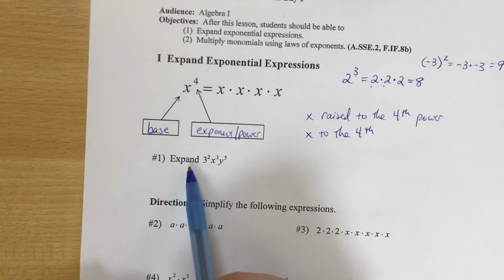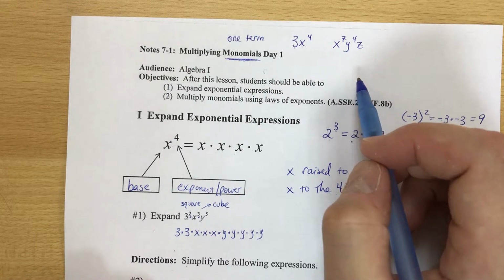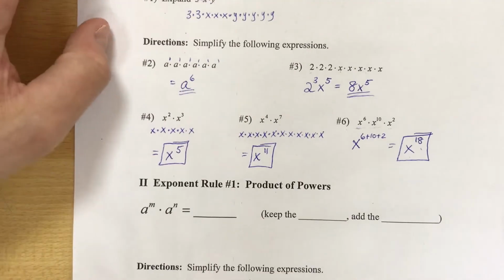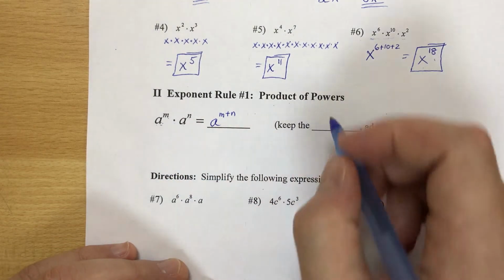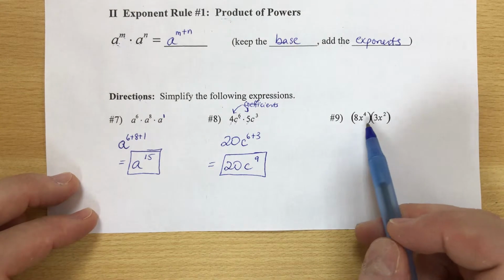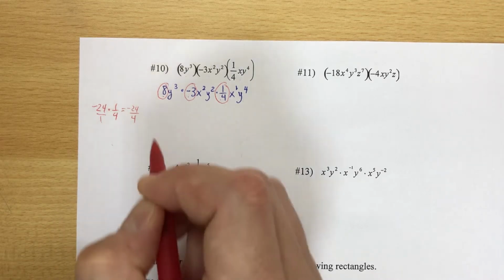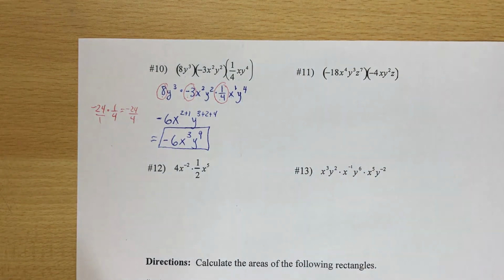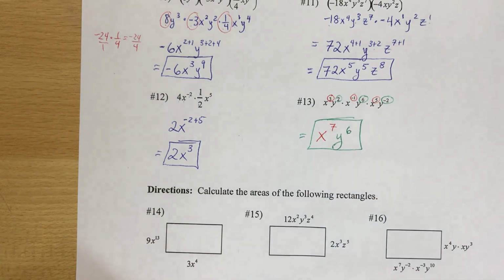Algebra 1 Notes 7-1 Multiply Monomials Day 1 Part 1